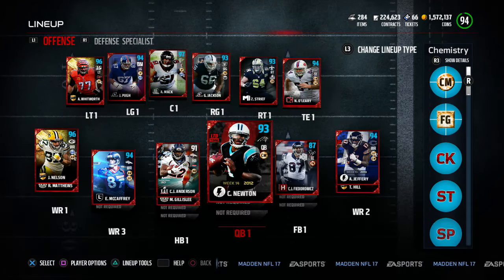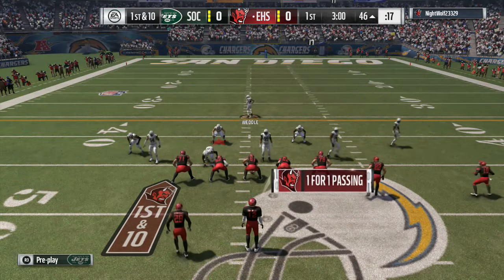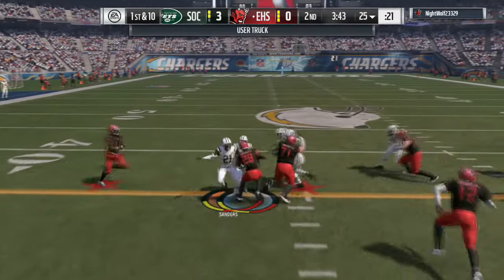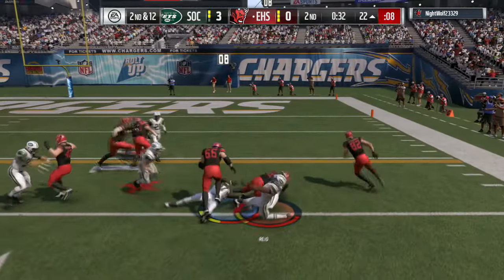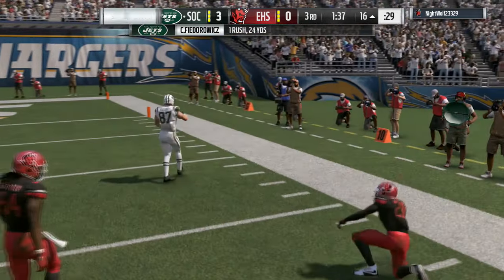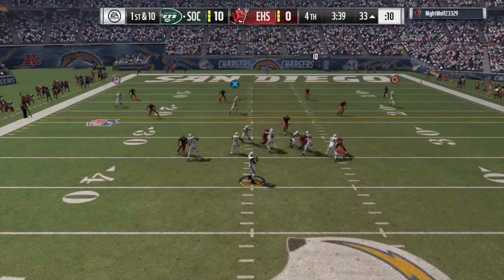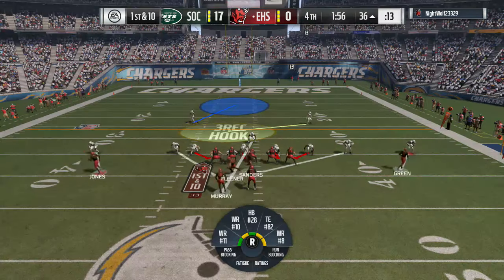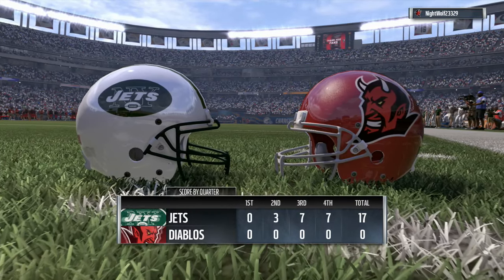MADDEN 17 ULTIMATE TEAM: USER SINGLE HIGH, SEAHAWKS SCHEME CHALLENGE!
Because Why The Hell Not?